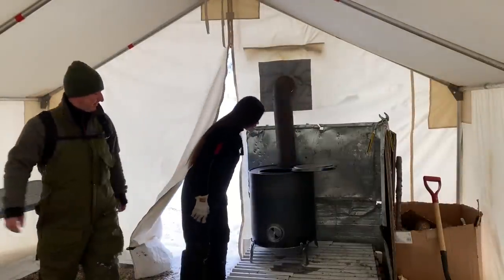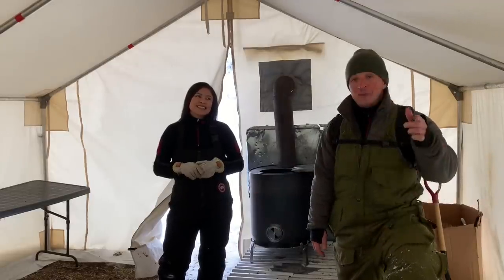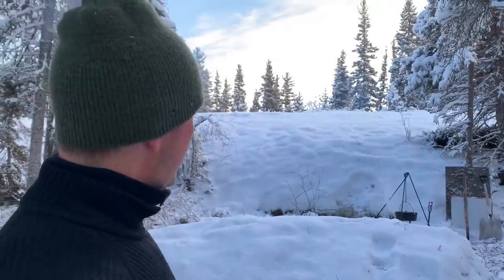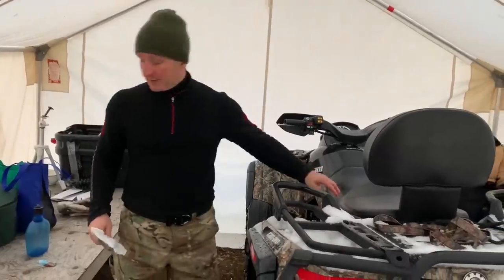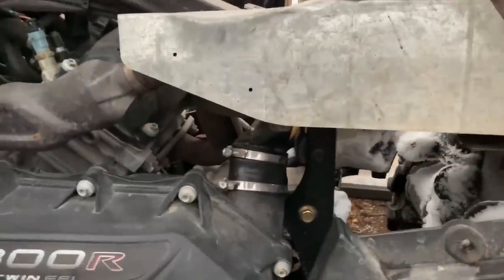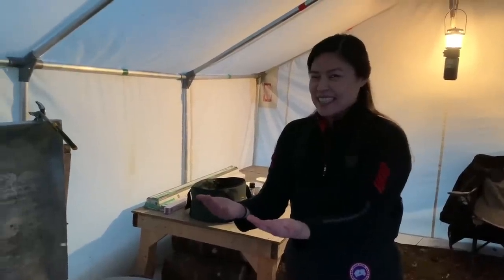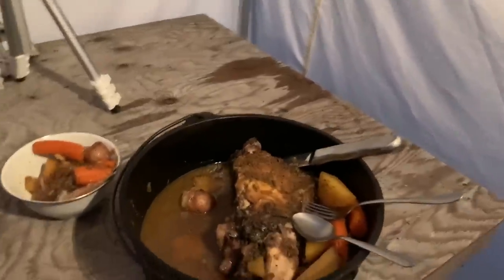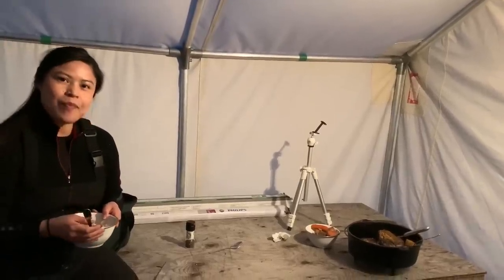ESCAPE to the WILDERNESS || CAST IRON HOT TENT WINTER CAMPING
-40c is just around the corner as winter in already upon us. The first 5 inches of ice on the lake allowed us to access the island earlier this year which gave us a much needed head start for this winter camp season. We spend the day cooking some delicious camp food in the cast iron dutch oven over a camp fire. Knowing how to cook using a cast iron dutch oven has broadened out list of camp fire/ camping recipes. Surviving in frigid cold temperatures down to -40°C is completely doable as long as you follow these basic tips on how to set up a hot tent for winter camping with an internal frame. This method will work with Hot tents, Wall tents,  Canvas tents, Outfitter tents or prospector tents. Join us for our winter camping adventures in a hot tent AKA Wall tent,  Canvas tent with wood stove, Outfitter tent or a prospector tent.

-PLEASE SEE LINKS BELOW FOR THE GEAR I USE-

If you are looking for a canvas tent check out this budget option-

Canvas Tent
Wood Stove

Cloths I wear-

Base Layer Top
Base Layer bottom
Mid Layer Top
Heavy weight green wool pants
Multi Cam Tactical Pants
Winter Parka
Green Wool Watch Cap
Liner Wool socks
Wool Socks
Wool Underwear
Leather work gloves
Cold weather gloves

Tools/ Gear I Carry-

Folding Saw
Pocket Flashlight
Fire steel
CAT + Rigid Tourniquet Case
Israeli Bandage
Quick clot
Medical kit
Back Pack
Canteen Cup w/lid

Electronics/Communications I Carry-

GPS for Snow machine/ ATV
Pocket GPS
Satellite phone
Portable power
My Watch

Cooking Gear I Use

Cast Iron Dutch Oven
Cast Iron Tripod
Dutch Oven Lid Lifter
Cast Iron Skillet
Propane stove